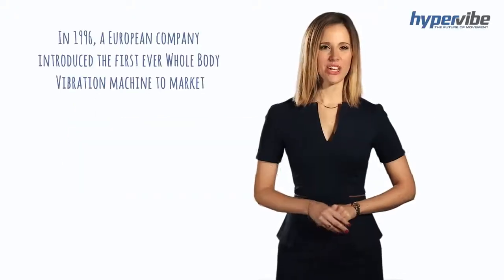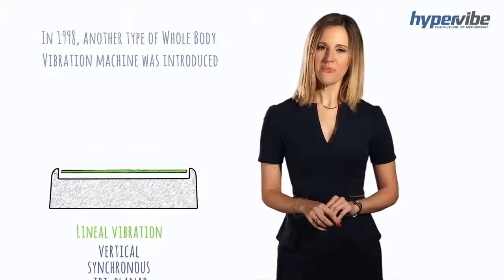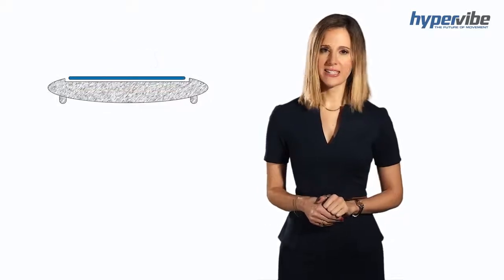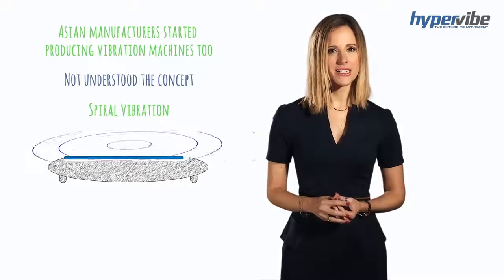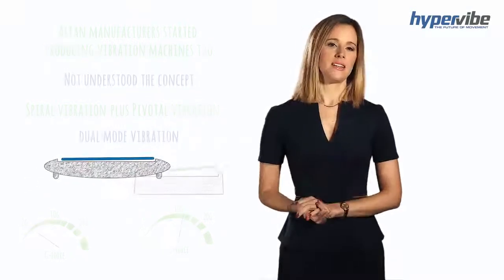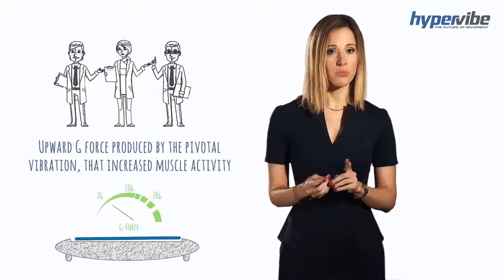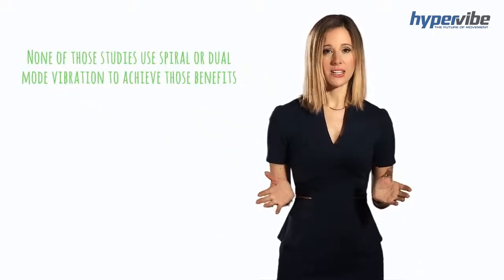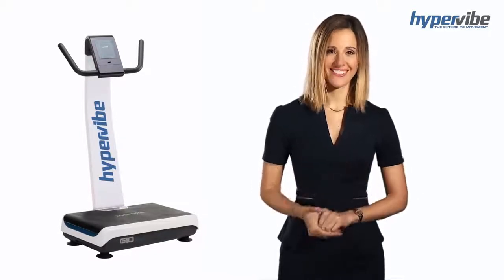Dual Mode and Spiral Whole Body Vibration Machines: Are They Worth The Money?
"Spiral" Whole Body Vibration is a new concept out of Asia, but unlike the original European technology, it does not provide any increased gravitational loading, which is the primary way Whole Body Vibration works. Researchers from Calgary University found no additional muscle activation created by a dual motion machine when operated in "spiral" mode.